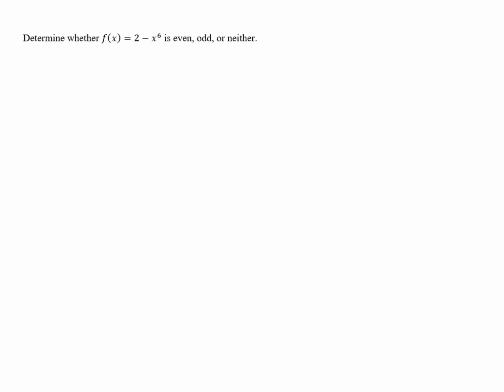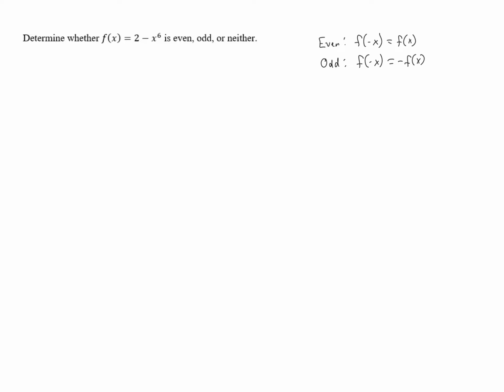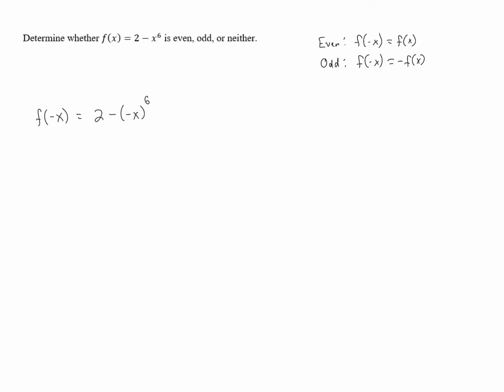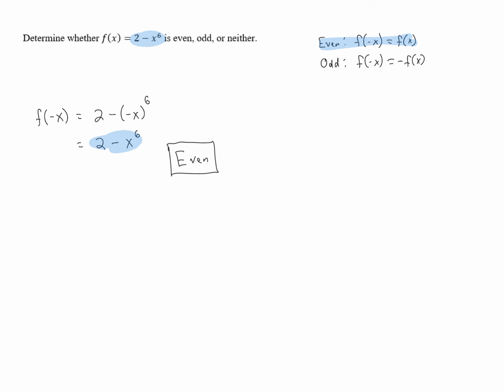More With Functions - Problem 2